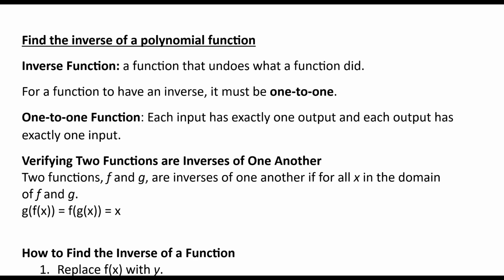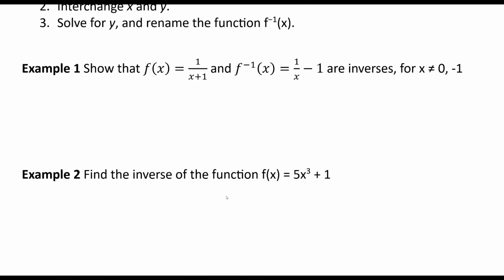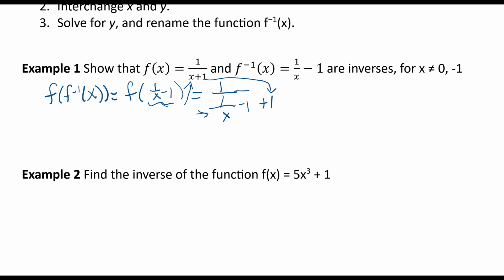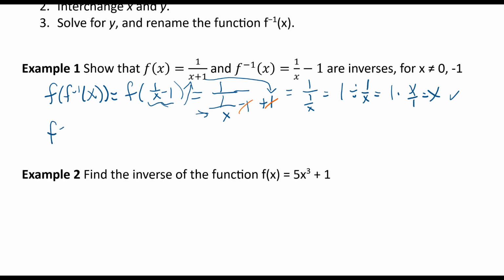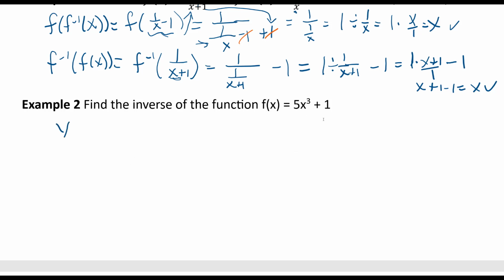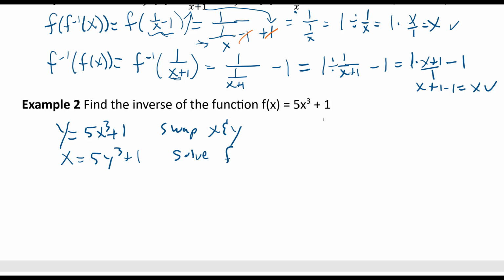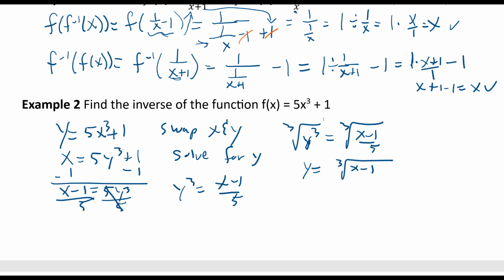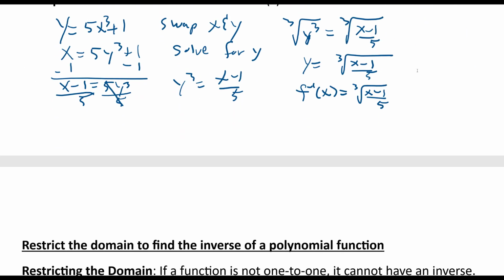Find the Inverse of a Polynomial Function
In this video we look at a test for two functions to be inverses and we find the inverse of a function.